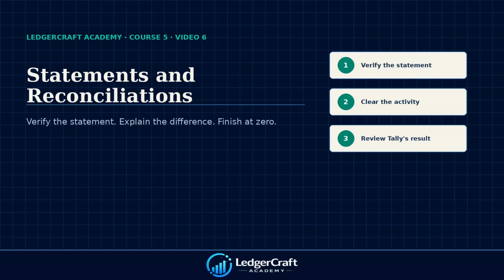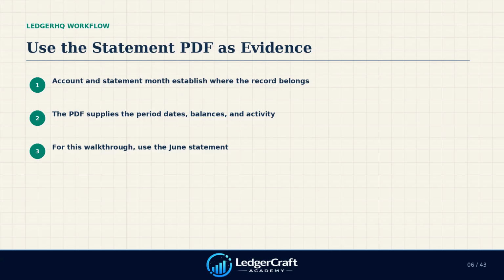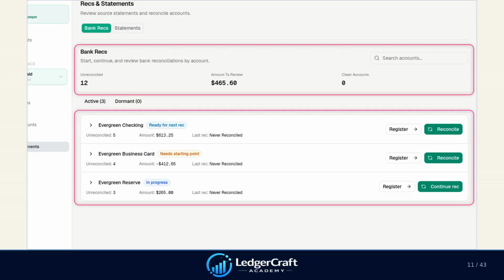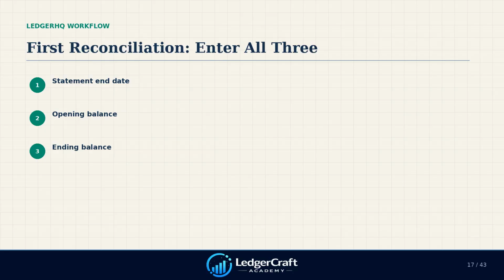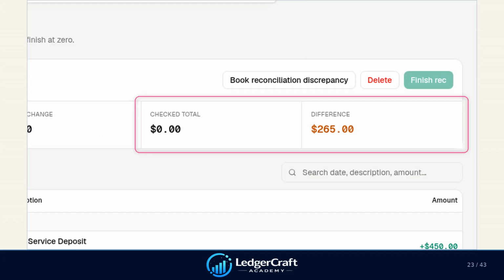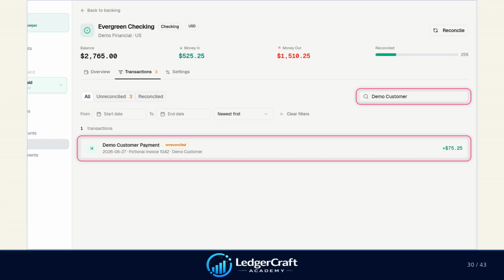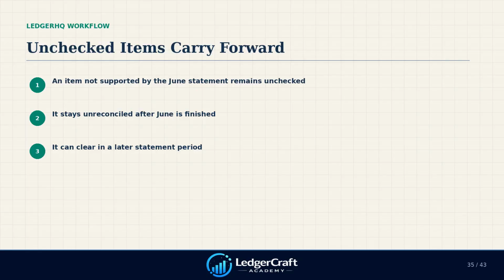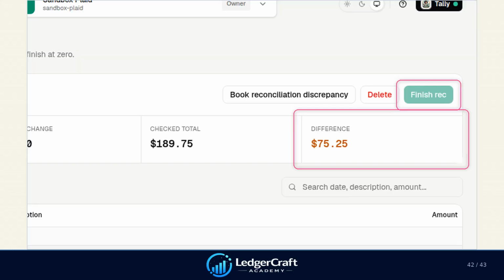Statements and Reconciliations in LedgerHQ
Attach statements, run reconciliations, clear the difference, and leave the month’s bank and card accounts proven.

Part 6 of LedgerCraft Academy’s LedgerHQ and AI Bookkeeping Deep Dive.